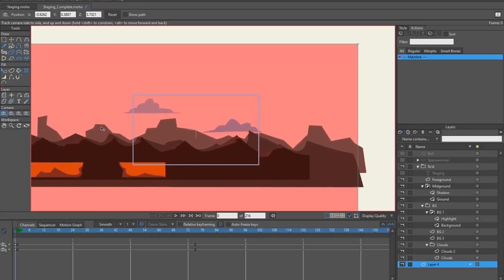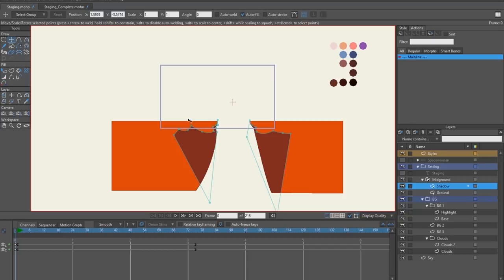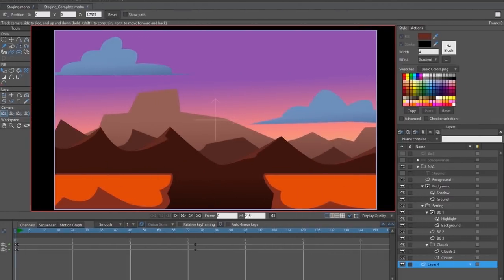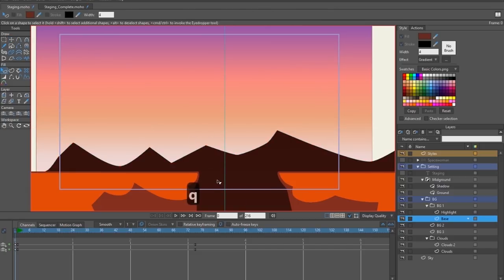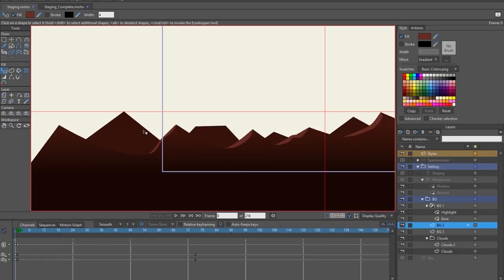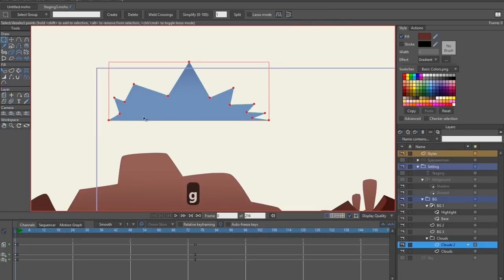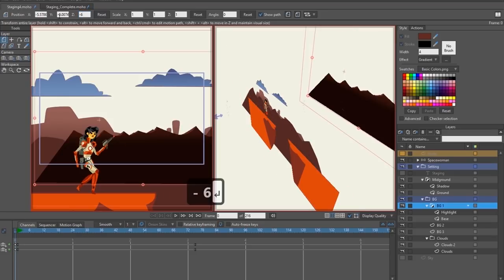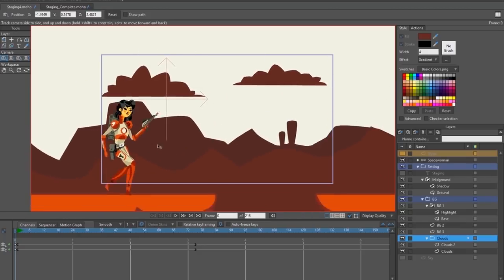Moho Animation Tutorial - How to create a parallaxing background | Moho Pro 12 | Anime Studio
Learn how to create your very own background and add a cool parallaxing 2.5D effect.

In this tutorial we cover:
- layer organization
- how to create a midground and backgrounds
- gradients
- how to parallax your background
- working in 3D